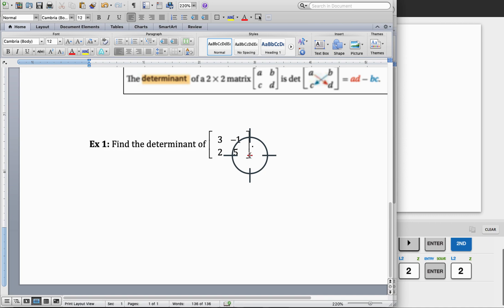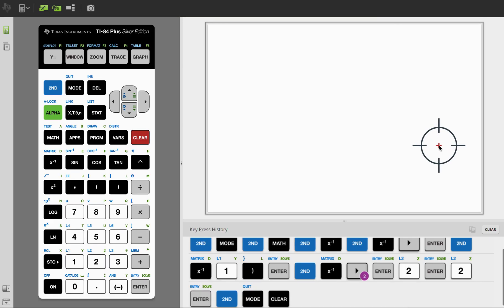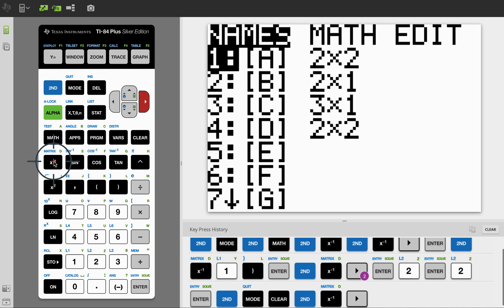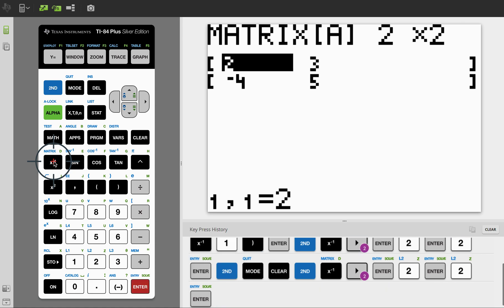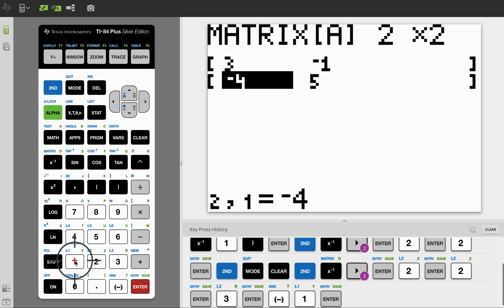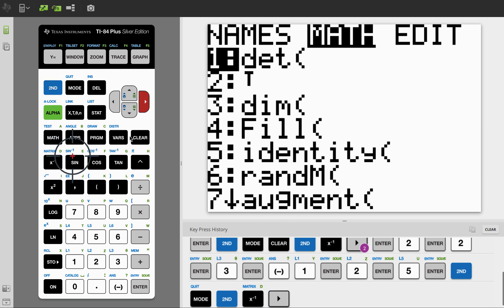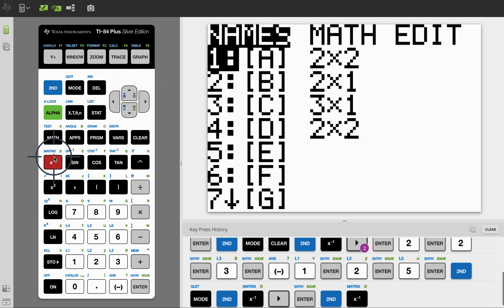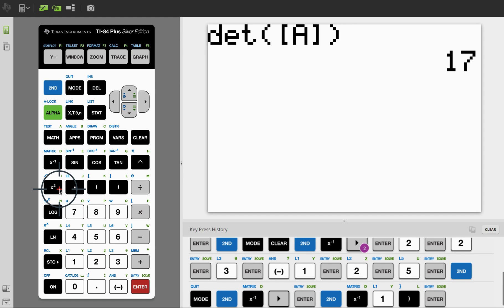Finding the Determinant of a 2x2 Matrix with TI-84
The title tells it all.